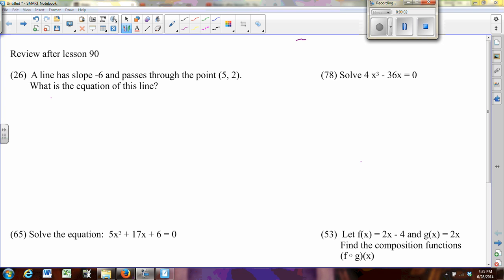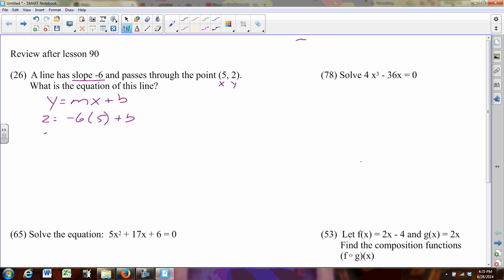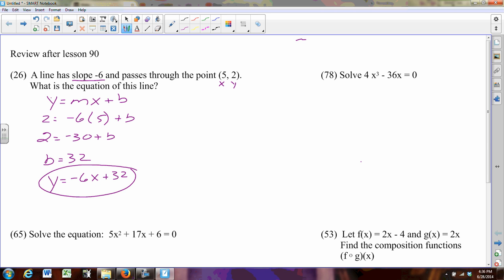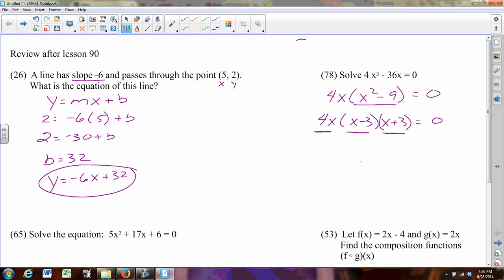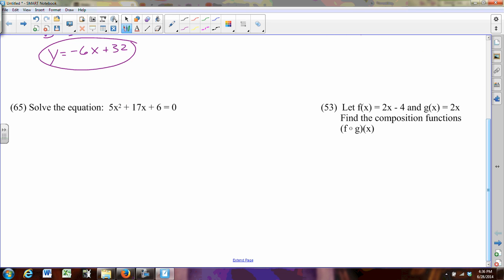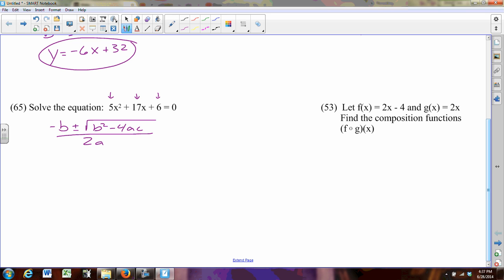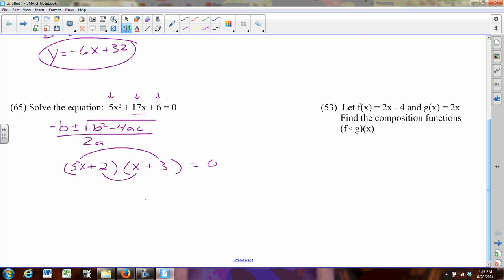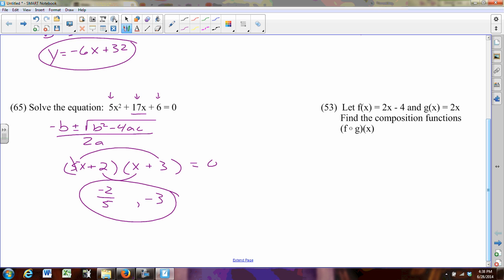Review after lesson 90